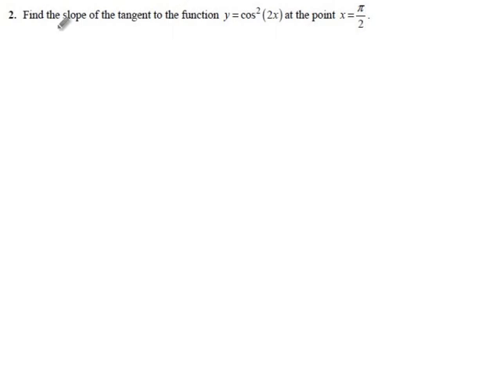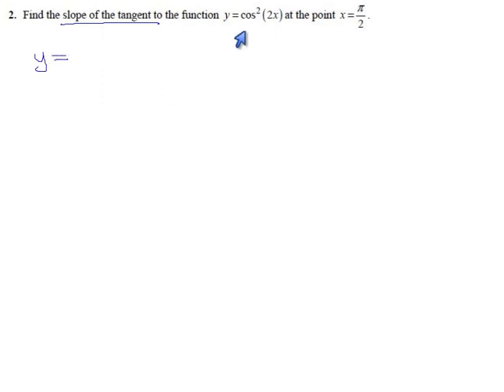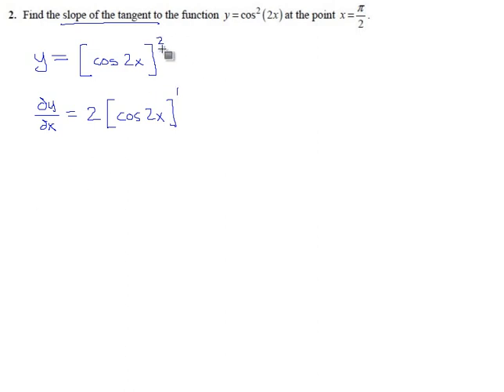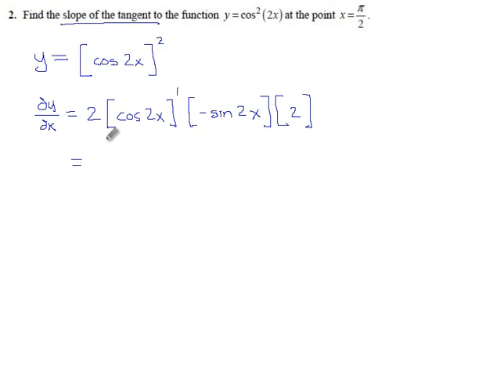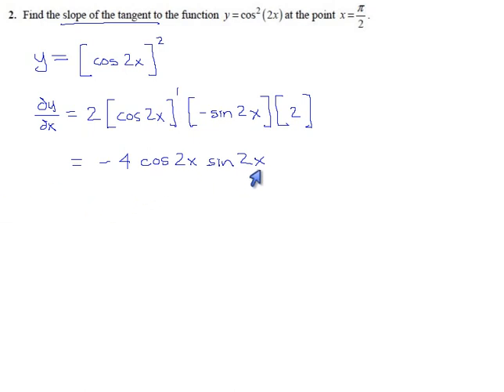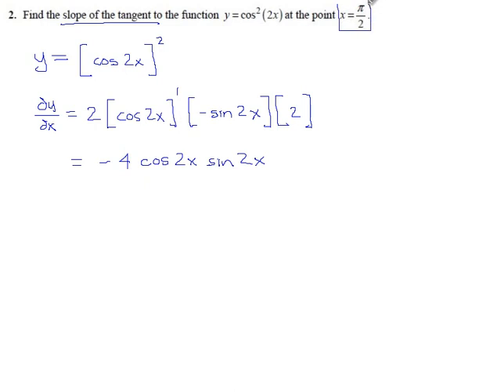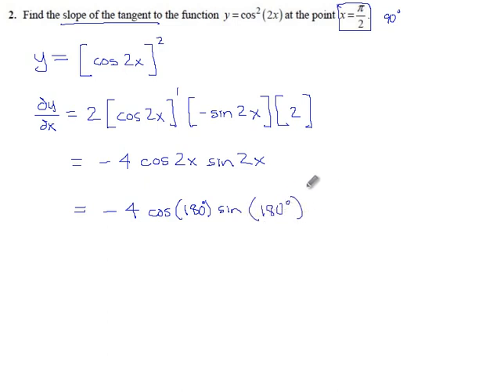6.2 2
Finding the slope of the tangent of a trig curve.